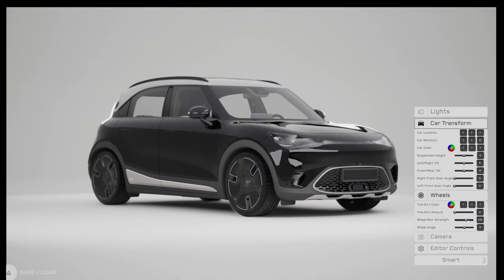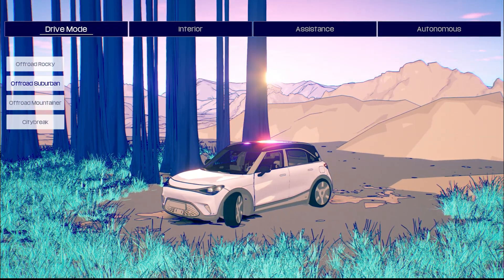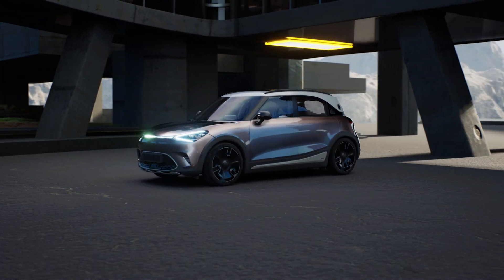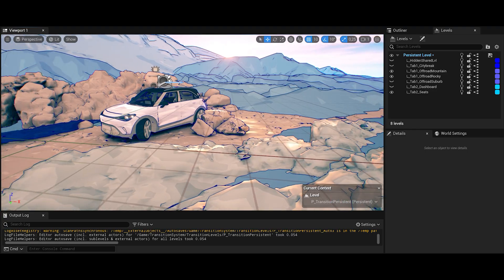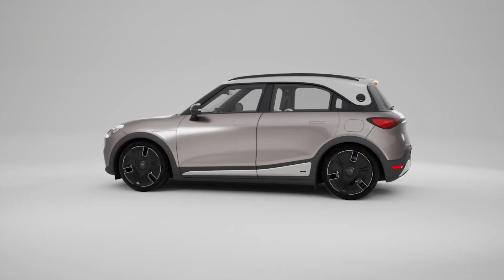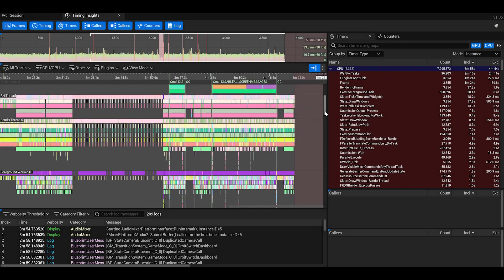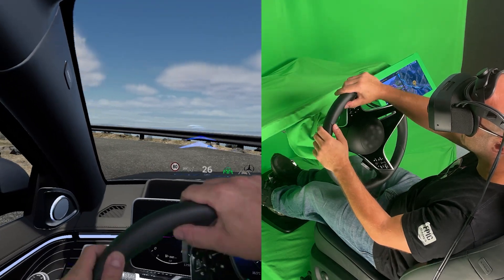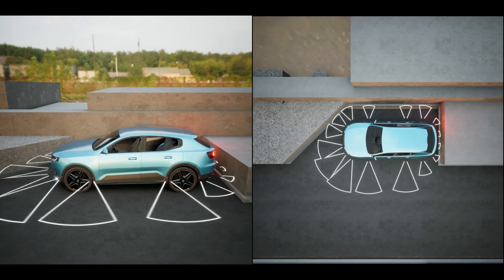Siili Auto | 스포트라이트 | 언리얼 엔진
선도적인 개발사 Siili Auto는 디자인, 개발, 그리고 테스트를 위해 언리얼 엔진을 도입했습니다. 언리얼 엔진은 뛰어난 비주얼과 효율성을 제공할 뿐 아니라 독창적이고 브랜드화된 사용자 경험을 구현할 수 있는 역량을 갖추고 있기 때문입니다.